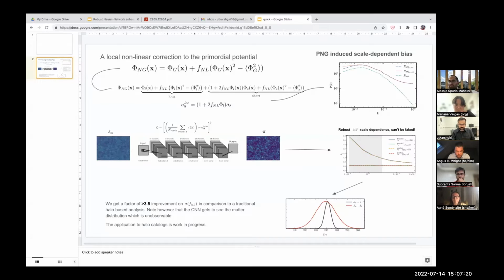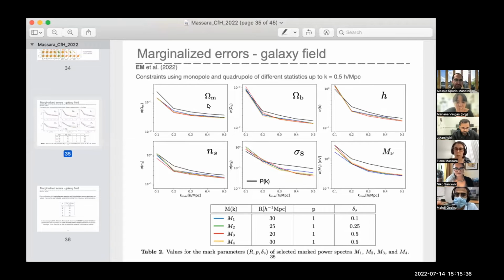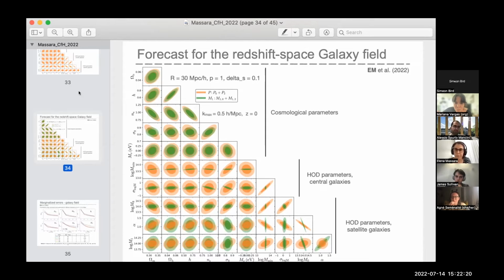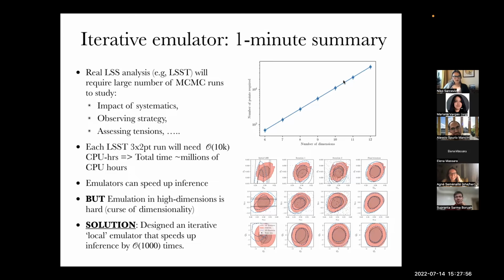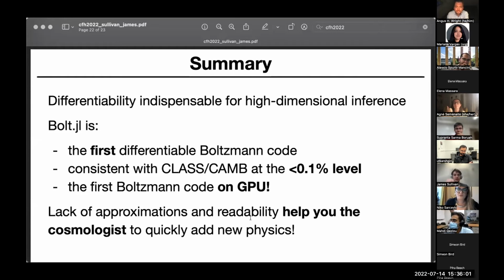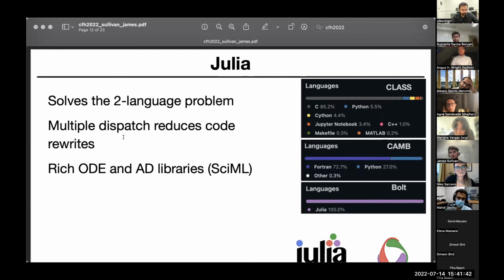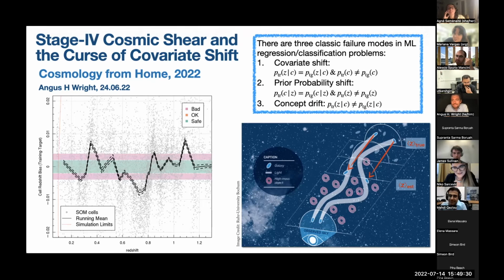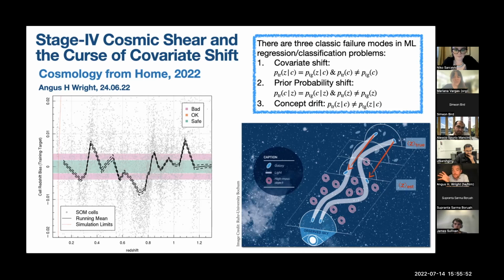Parallel Live Discussion | Large-Scale Structure VII | Cosmology from Home 2022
Live Discussion |  Parallel Session | Large-Scale Structure VII | Cosmology from Home 2022